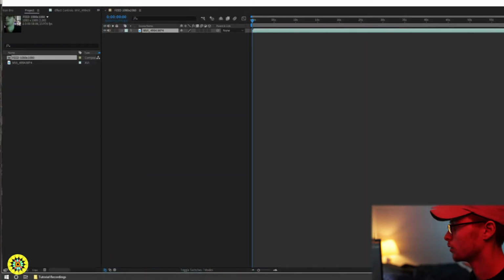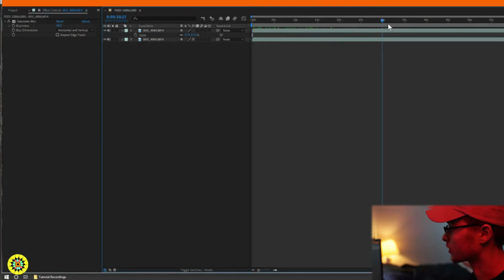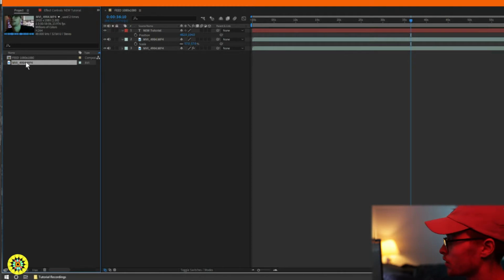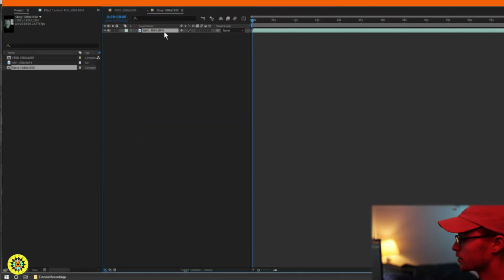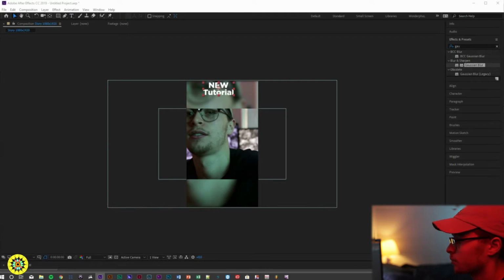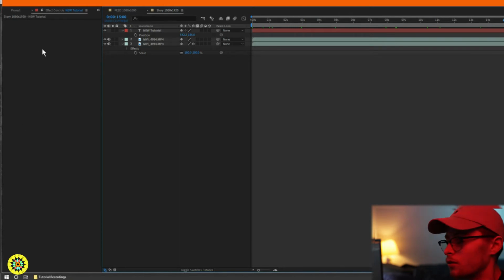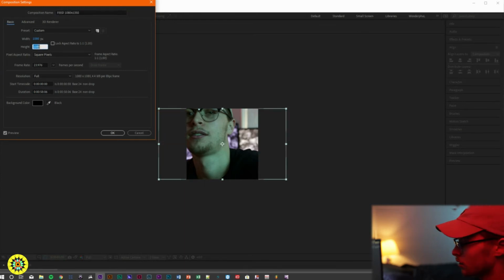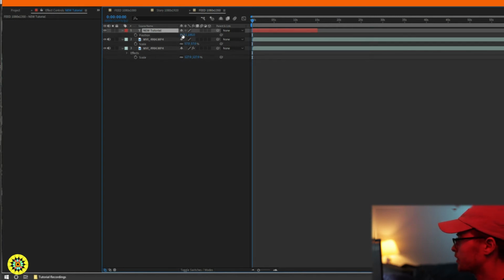How To Make Amazing Video Promos for Instagram in 2019 | TUTORIAL (Adobe After Effects CC 2019)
Hey guys, in this tutorial we will be covering a step-by-step process on how to make stylish Instagram Promotions in Adobe After Effects CC 2019! ENJOY :)
Background beat produced by PattyDentsExperience
Shot on the Canon 80d with the 24-70mm 2.8 lens
CONNOLLYCREATES, VIDEO EDITING TUTORIALS, MUSIC VIDEO TUTORIALS, VIDEOGRAPHY TIPS, MUSIC VIDEO BEHIND THE SCENES AND TRICKS, CINEMATOGRAPHY TIPS, CINEMATOGRAPHY TUTORIALS, HOW TO MAKE BETTER VIDEOS, VLOGS, LIVE PERFORMANCES, SHORT TRAVEL FILMS, AND MORE!